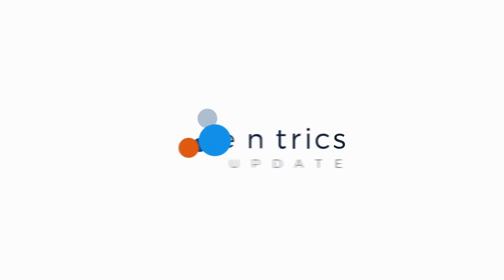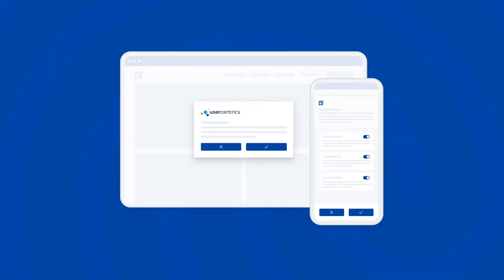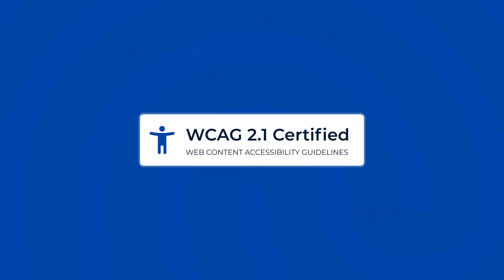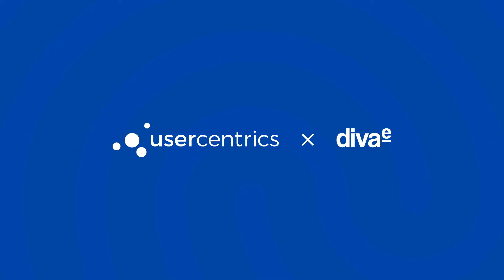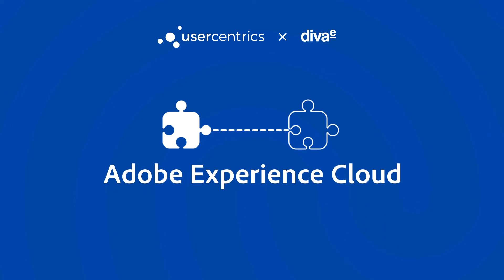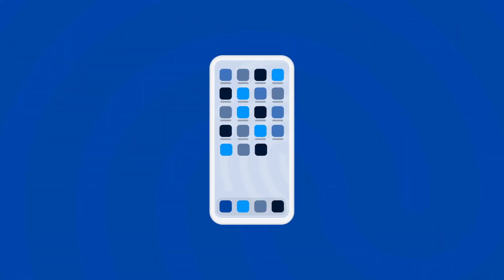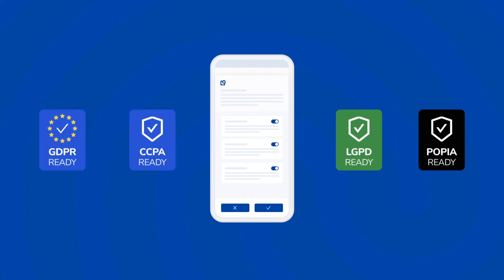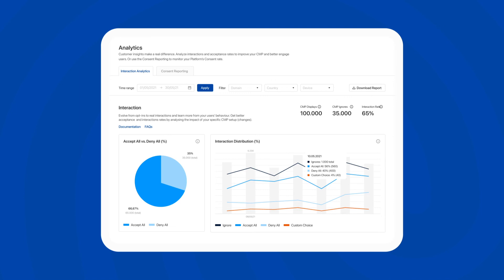Monthly Product Update - embracing platforms and all users’ needs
Our latest product updates are about embracing platforms and all users’ needs

✅ WCAG 2.1 AA certification - Usercentrics’ CMP has been recognized as fully web accessible
✅ Partnership with diva-e and Adobe Launch extension
✅ Native iOS and Android SDKs included in Enterprise plans, and new Apps plans